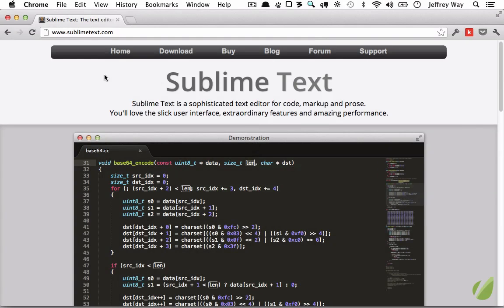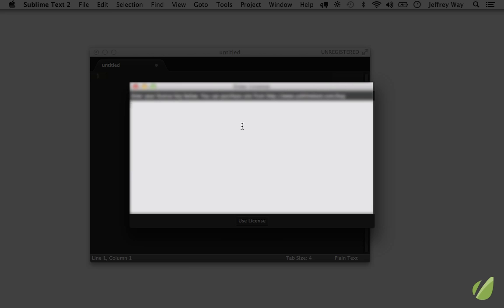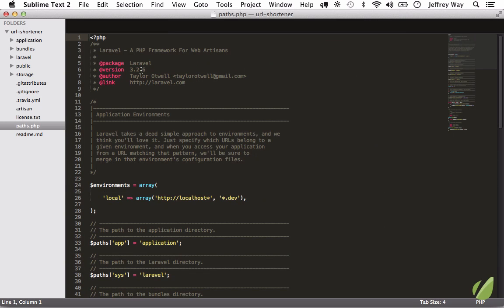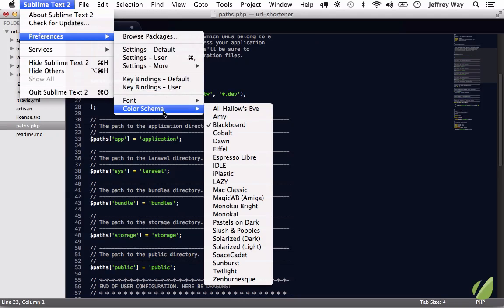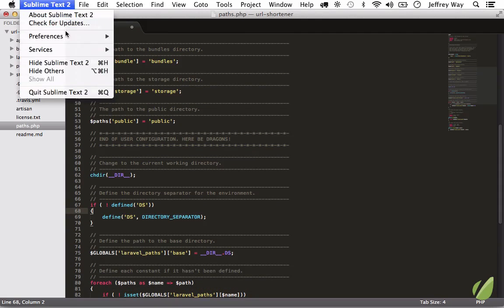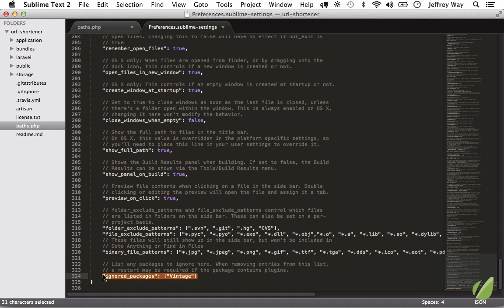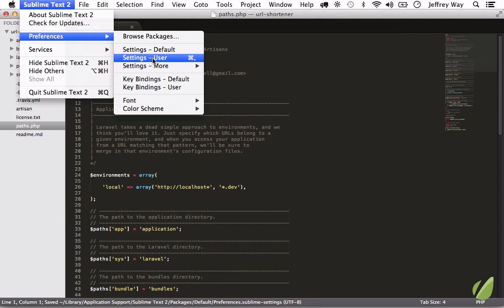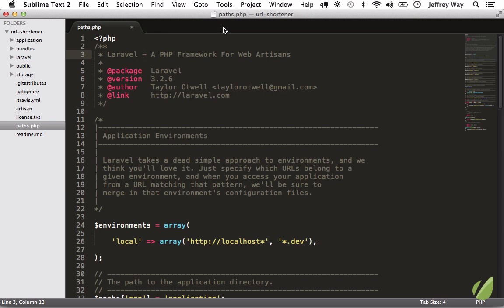Sublime Text 2 tutorial part 2: Installation and Base Settings